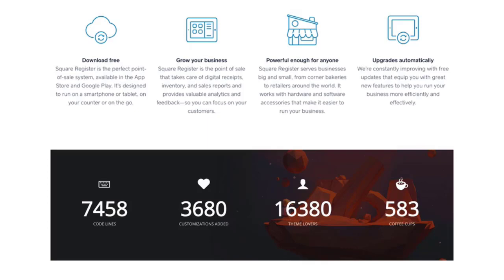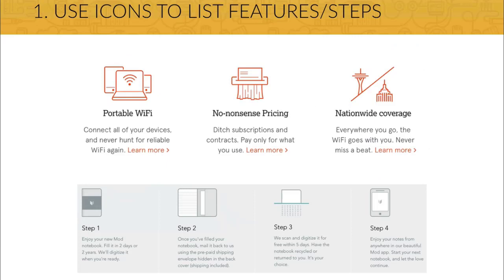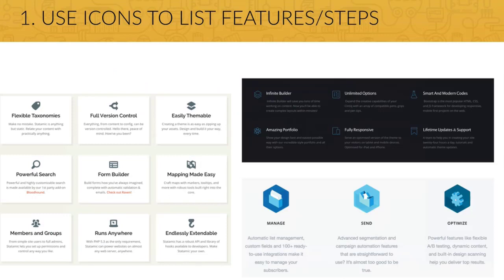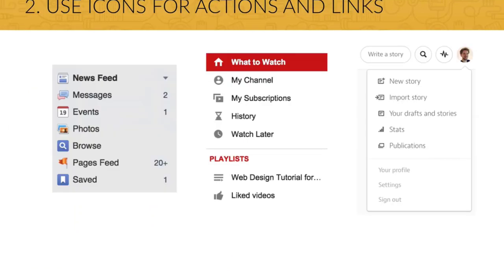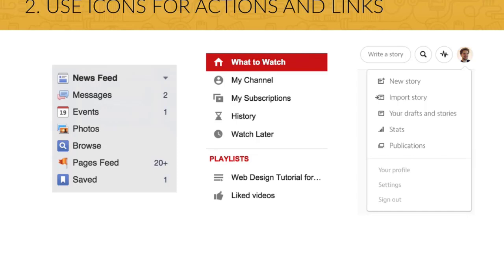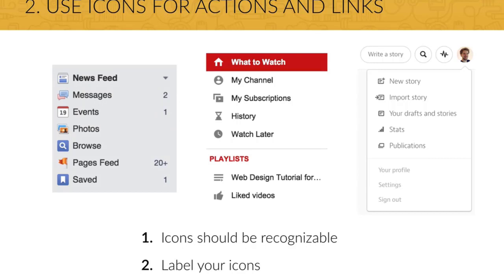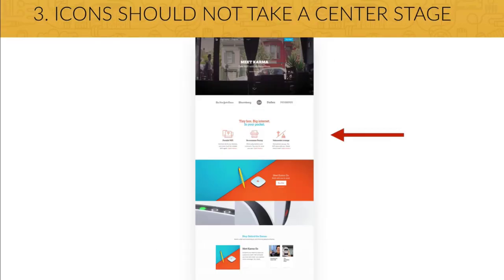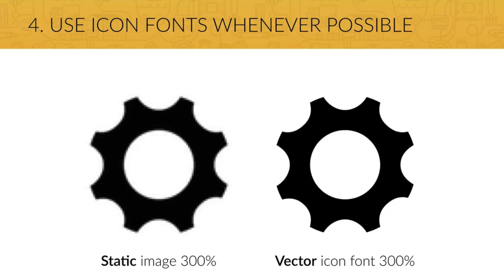17 Working with icons in HTML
Working with icons in HTML

Icons can easily be added to your HTML page, by using an icon library.

How To Add Icons
The simplest way to add an icon to your HTML page, is with an icon library, such as Font Awesome.

Add the name of the specified icon class to any inline HTML element (like "i" or "span").

All the icons in the icon libraries below, are scalable vectors that can be customized with CSS (size, color, shadow, etc.)

To use the Font Awesome icons, go to fontawesome.com, sign in, and get a code to add in the "head" section of your HTML page:

Read more about how to get started with Font Awesome in our Font Awesome 5 tutorial.

it must be recognizable, with simple labels and must match with the design of the website we are creating.